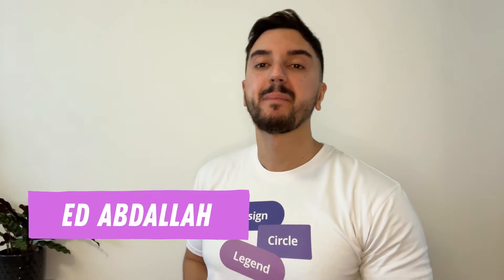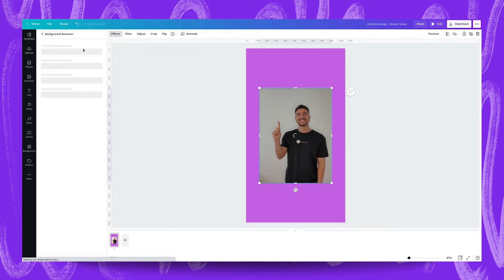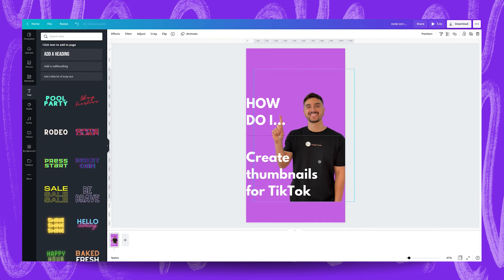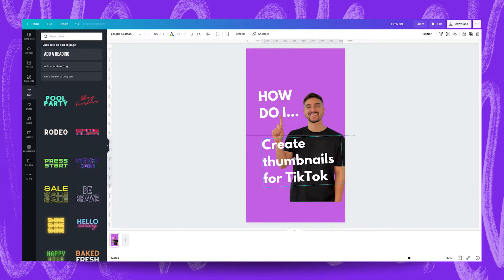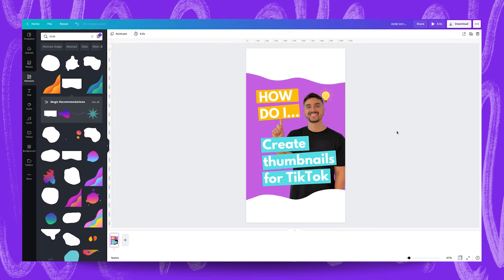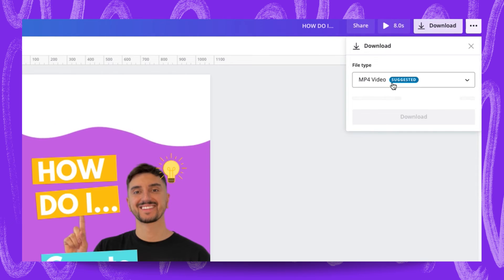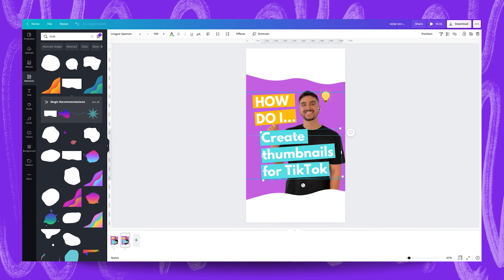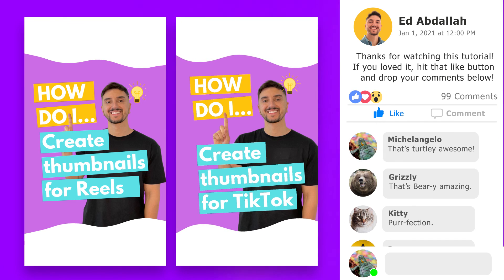How to Make a TikTok Thumbnail with Canva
Learn how to create Tik Tok and Instagram Reel Thumbnails with Canva.
Ed will show you a simple technique to create animated thumbnails for in vertical format for Tik Tok and Instagram Reels.

Happy designing ✨